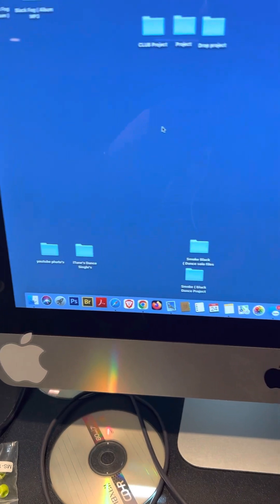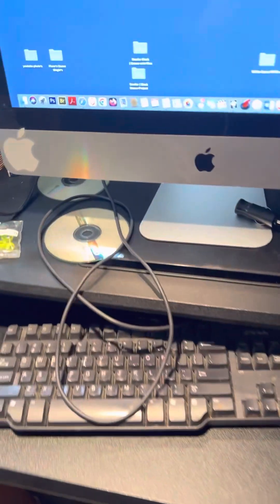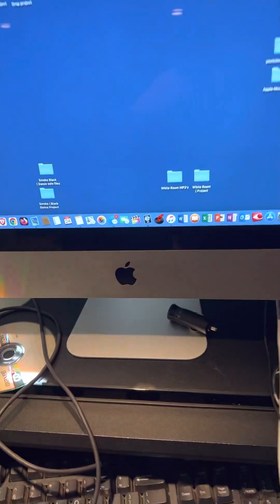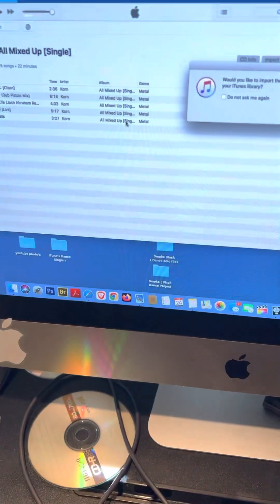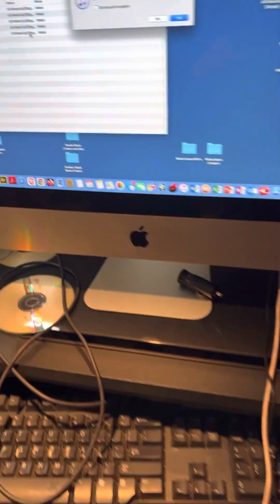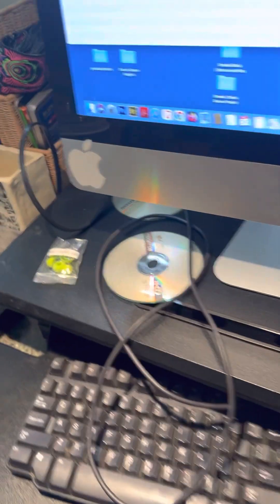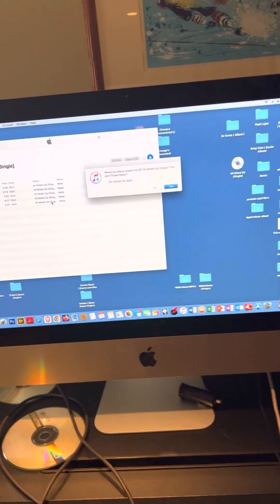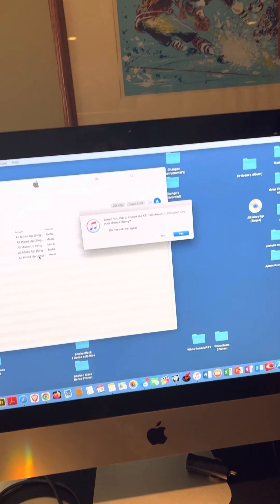Why not to update your iMac